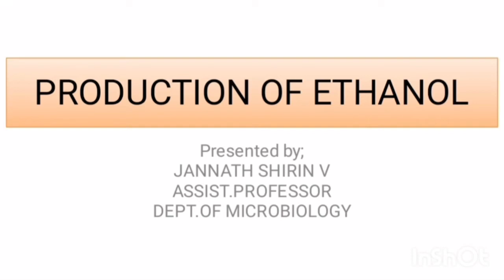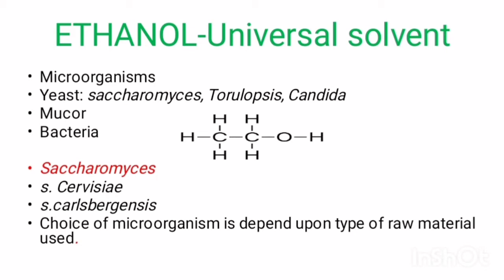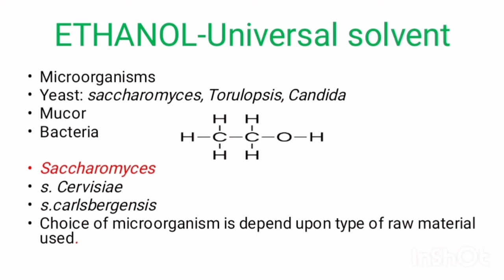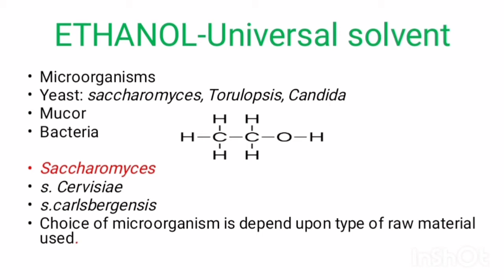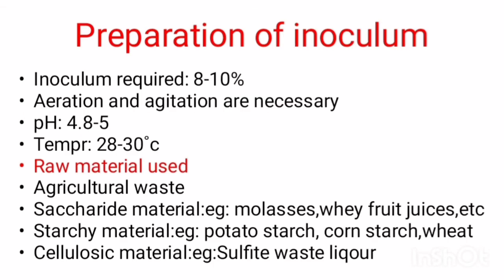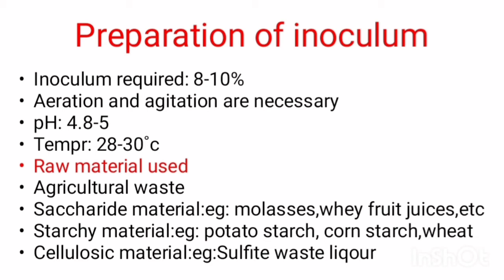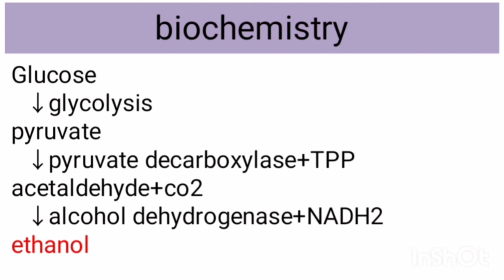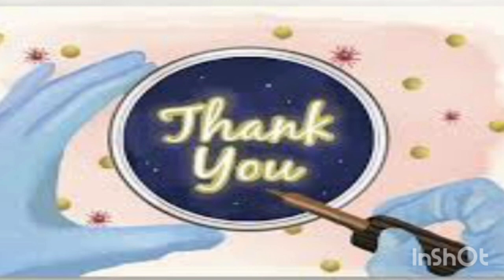Ethanol Production/Industrial Microbiology/ Fermentation/ Biochemistry.